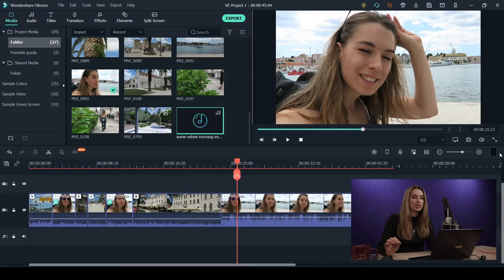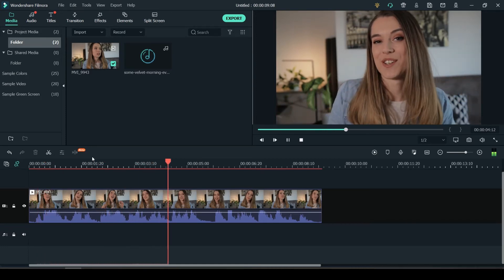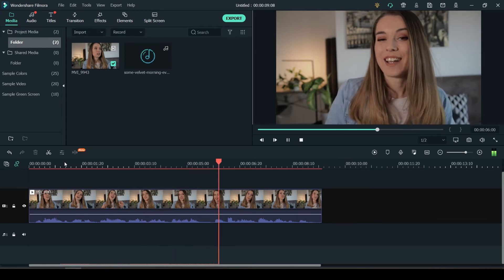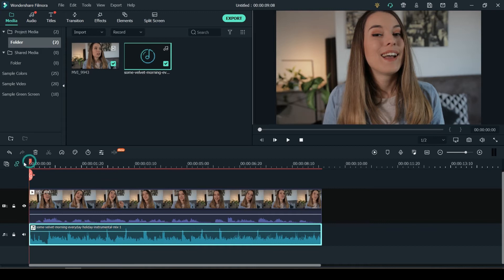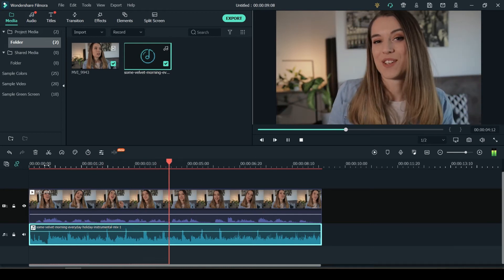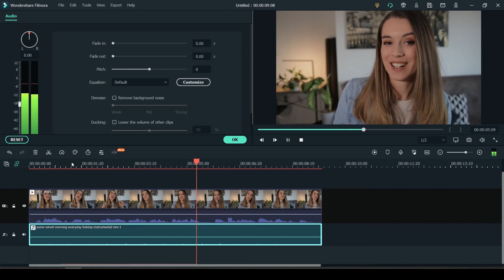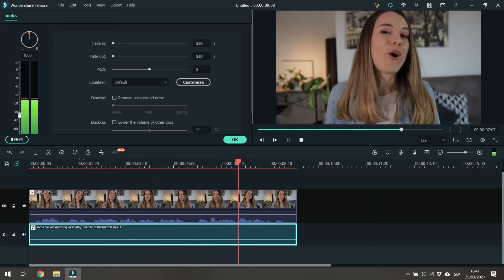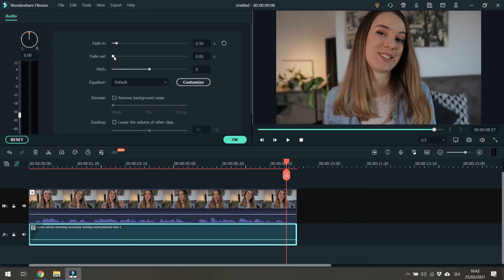How to edit background music in Filmora | Lickd Tutorials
Learn how to edit background music in Filmora from pro YouTuber, Tjasa.

Making sure your audio complements your video can elevate your content and creates a better experience for your audience. Follow Tjasa's step-by-step instructions to perfectly edit background music in Filmora.

Want the background music for your next video? Get it claims-free from Lickd.